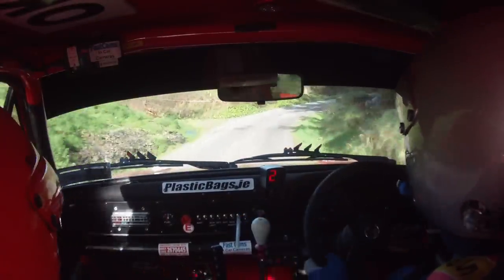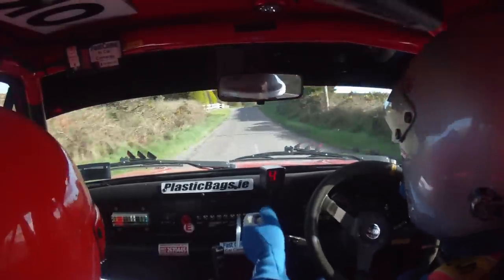West Cork Stages 2012 - Sean O'Carroll / Ian Stanley - SS14 - Ford Escort MKII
Sean O'Carroll and Ian Stanley in their MKII Escort on SS14 of the West Cork Stages Rally 2012.
Footage By FastCams: (Available in HD).
See us on Facebook/FastcamsInfo